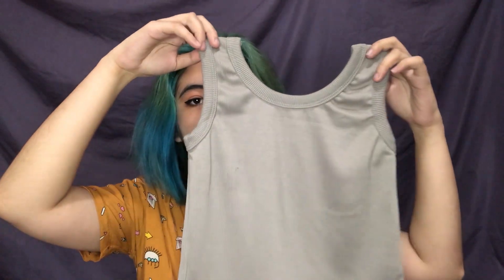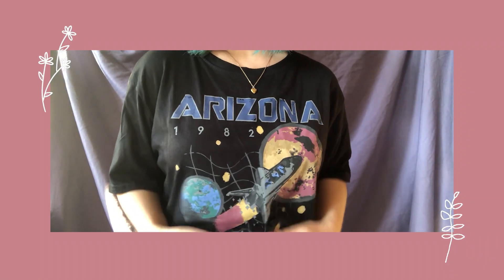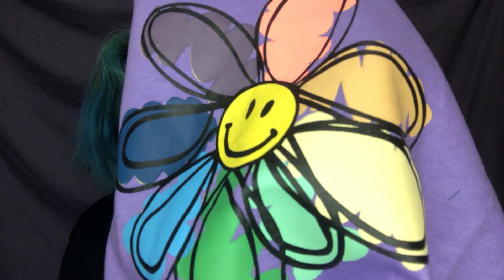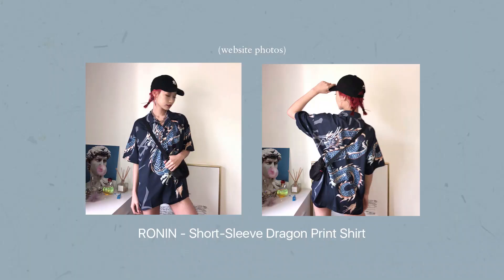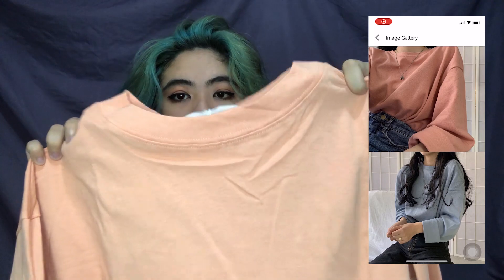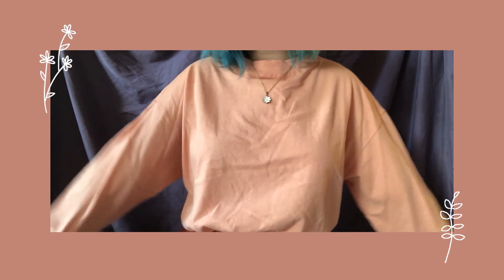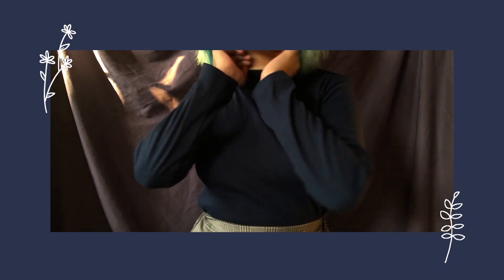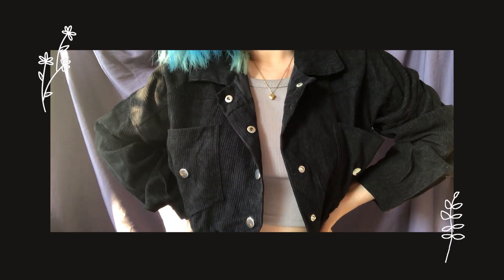yesstyle fashion haul | jamie punzalan 👗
Hey, guys! Here's my YesStyle haul. I really had a fun time doing this, and a much more fun experience shopping and choosing from SOOOO many choices!!!

You can use my rewards code: "MIEEEJAAA" to get discounts over at YesStyle!

Here are the links of the items I got ☻